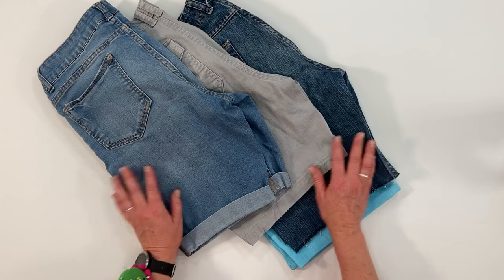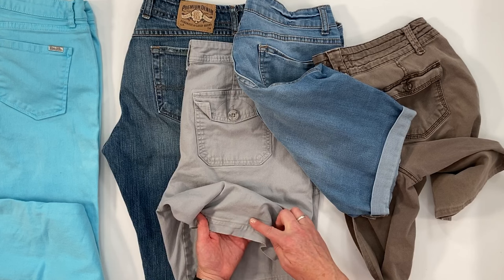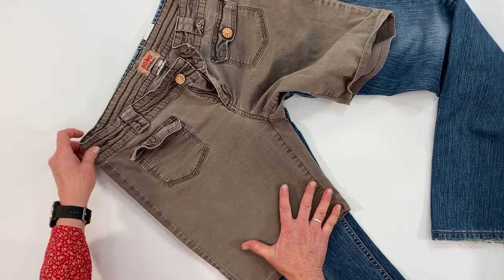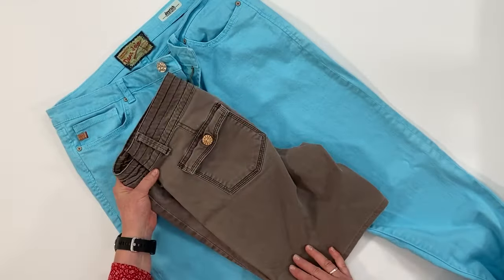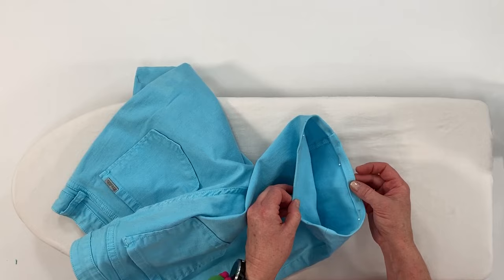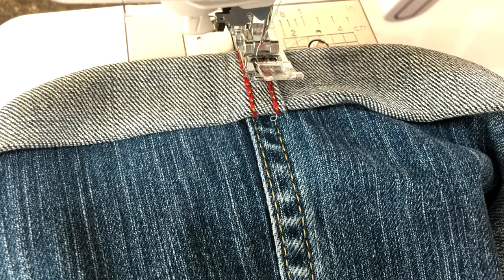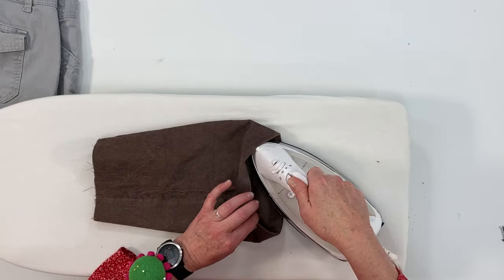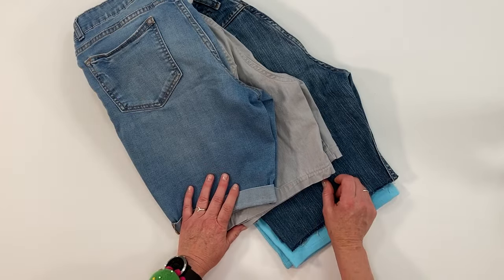DIY Cut Off Shorts | 4 Simple Hemming Methods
Learn how simple it is to take a pair of long pants and upcycle them into a cute pair of cut off shorts. This DIY tutorial will show you 4 different simple hemming methods.

This is a great way to save some money and to recycle! It’s easier than you think!

Cut Off & Fray: 1:15
Rolled Hem: 5:18
Outward Rolled Cuff: 8:26
Trouser Hem: 9:11

PRODUCTS I RECOMMEND:

SEAM GAUGE: Amazon (paid link)
CHALK PEN: Amazon (paid link)